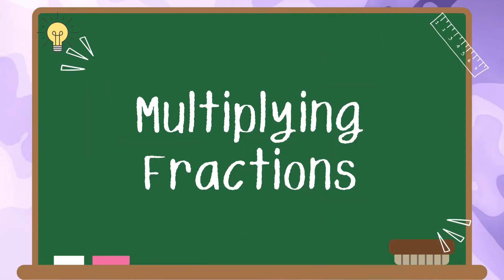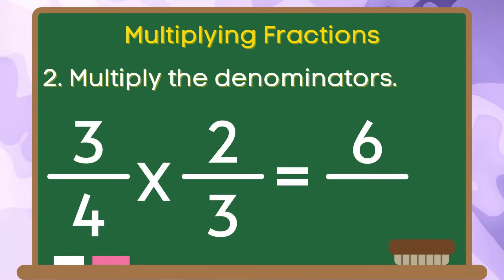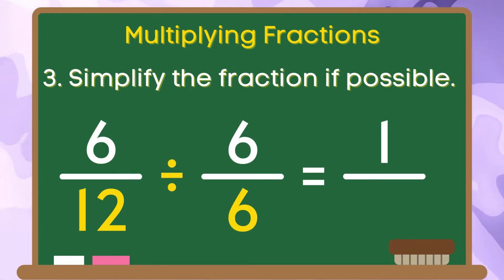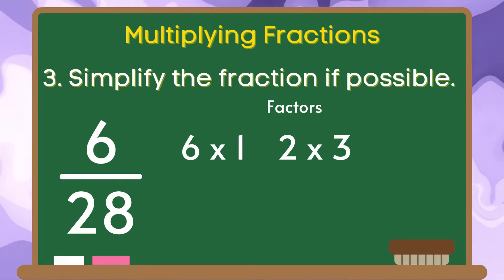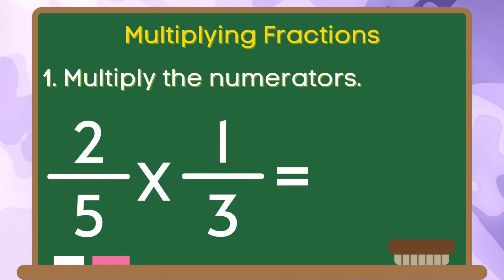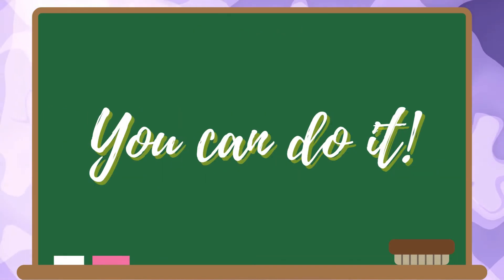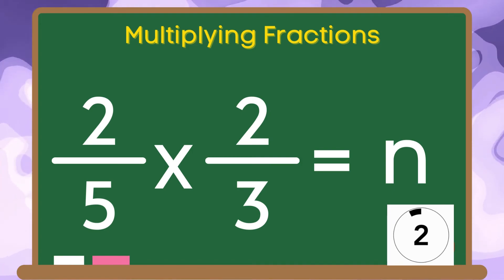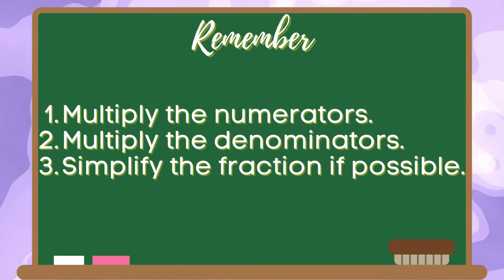Mathematics | Multiplying Fractions | How to multiply fractions?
Multiplying Fractions | Steps in multiplying fractions | How to multiply fractions?
8th World Wonder by RKVC